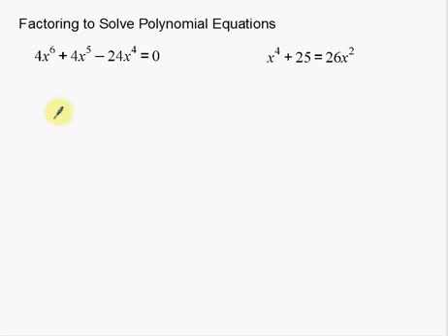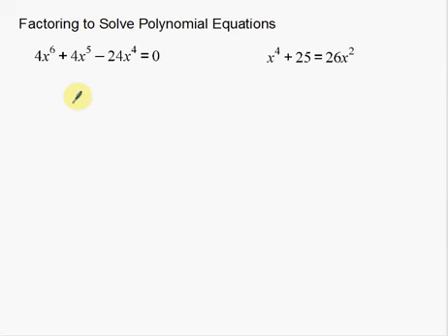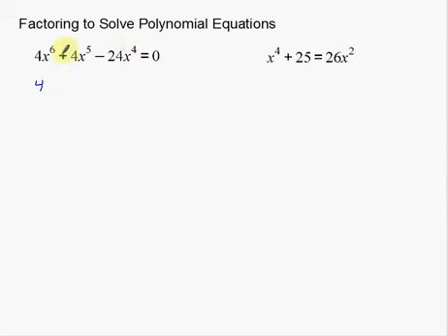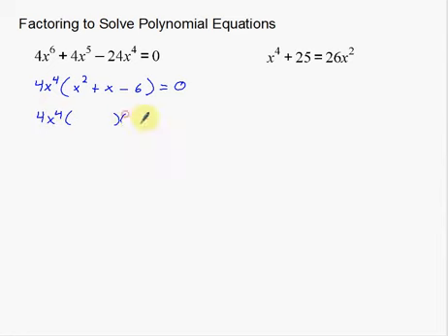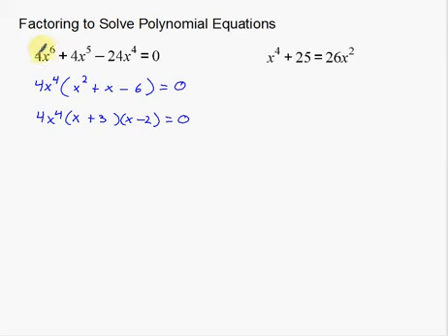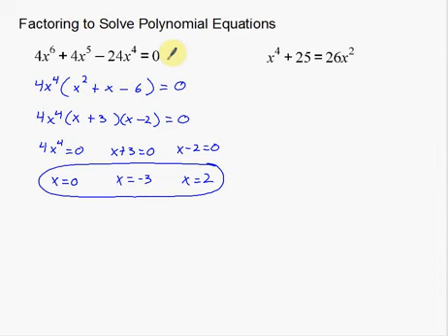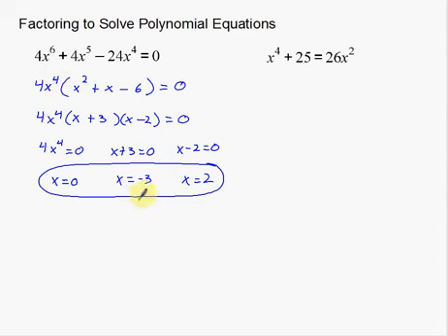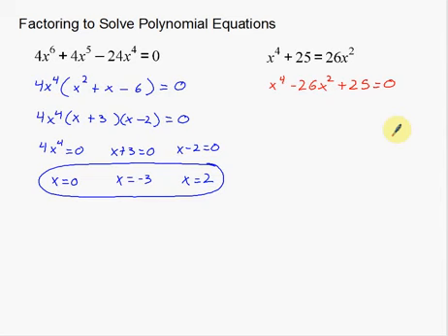Solving Polynomial Equations by Factoring, Factoring in polynomial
By watching this video, solving polynomial equations with the factoring method becomes easy and clear for all learners. Please watch the video carefully from the beginning to the end and then you will realize that learning becomes easy with XYZMathLab Channel.

Solving polynomial equations by factoring method,
Polynomial with factoring solution,
Factoring in polynomial Equations,
Teaching the polynomial equation through factoring,
The easiest way to solve polynomial equations,
POLYNOMIAL & FACTORING.